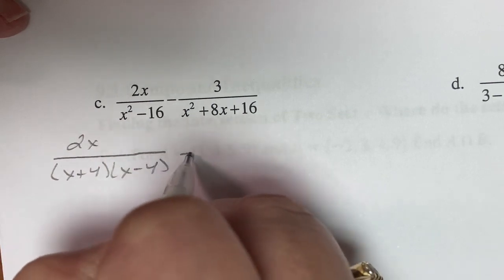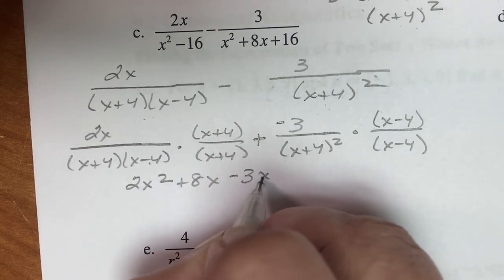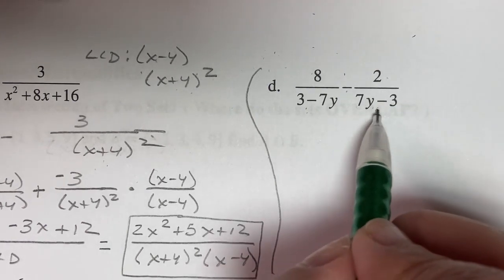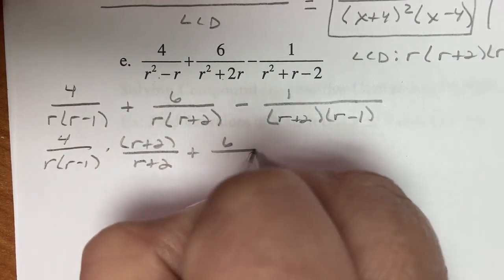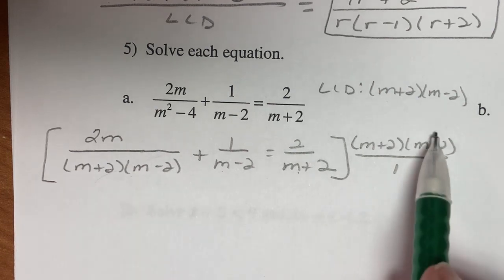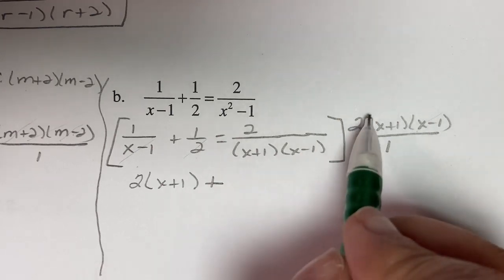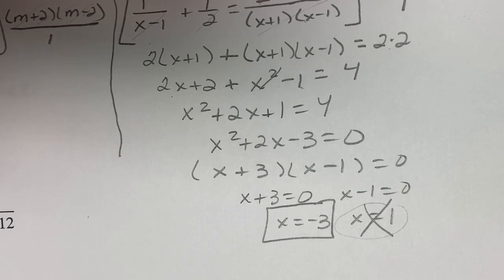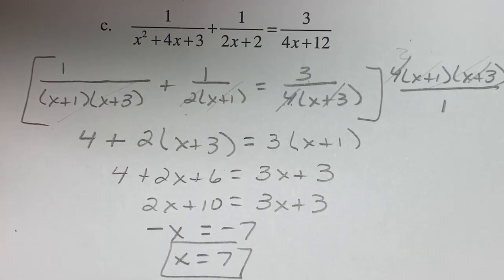Math 113 Section B5 Notes Part 2